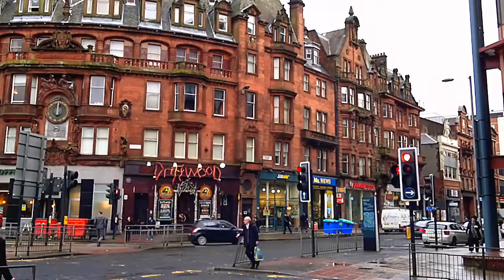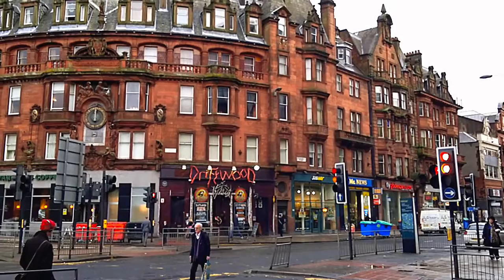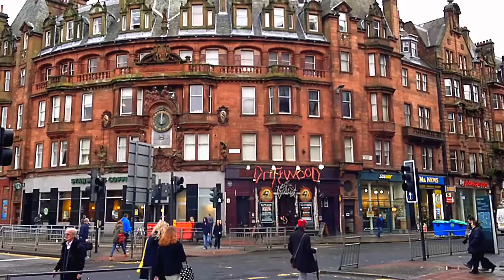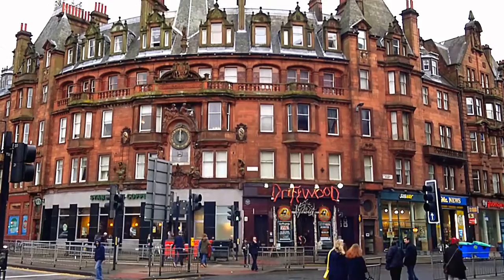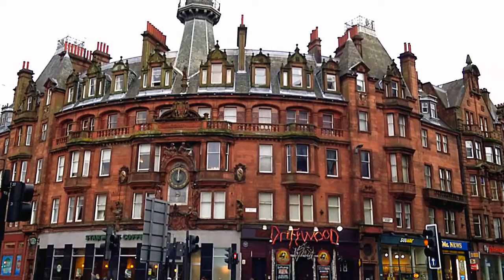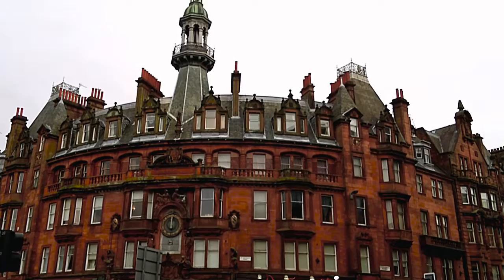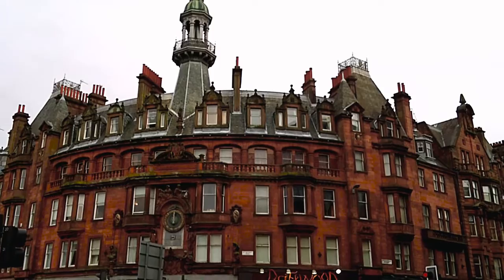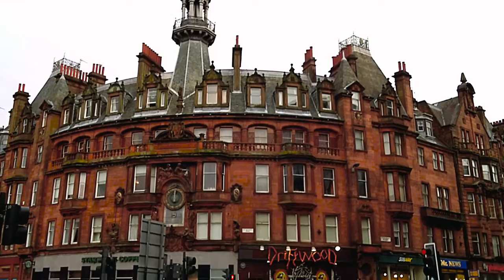Charing Cross Mansions - St George's Road - Glasgow